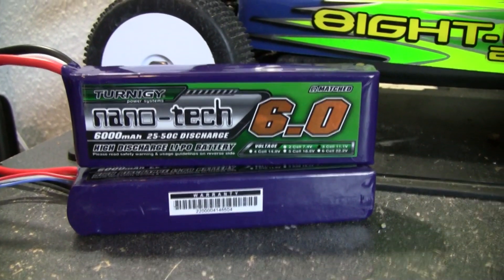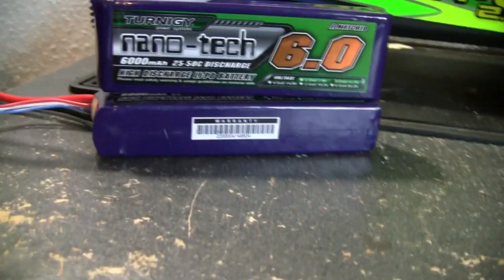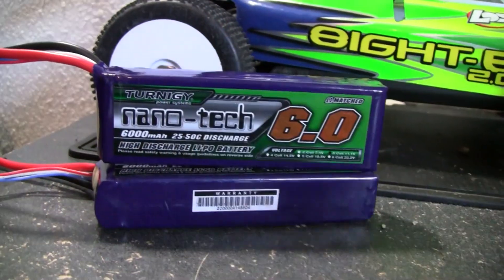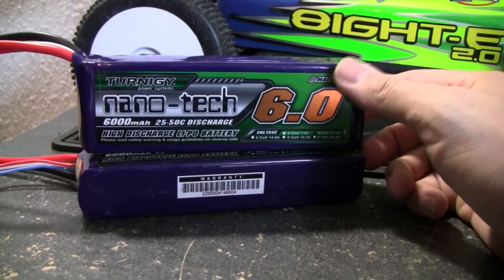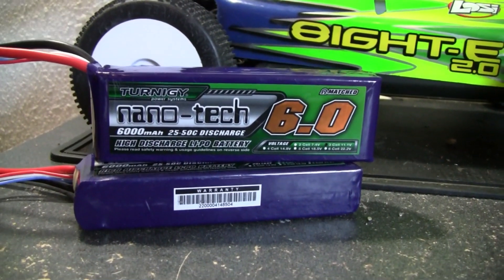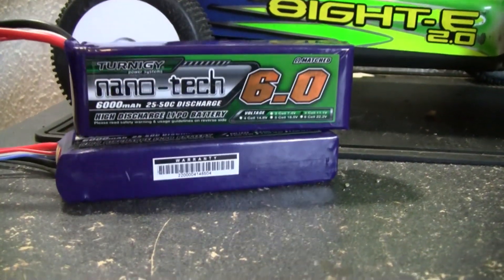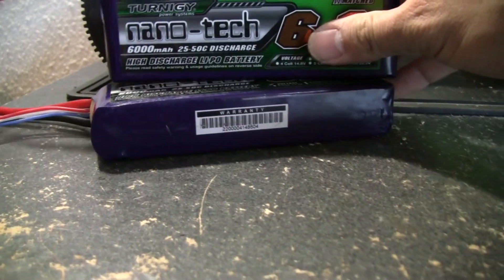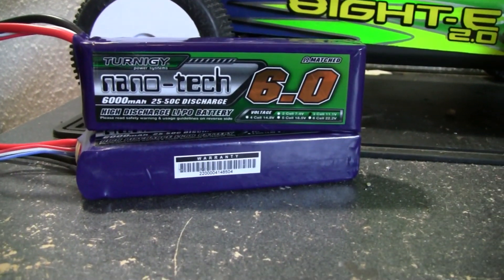Turnigy Nano Tech 6000mah 3S 11.1v Lipo Battery Review